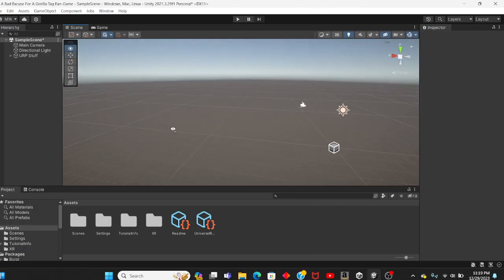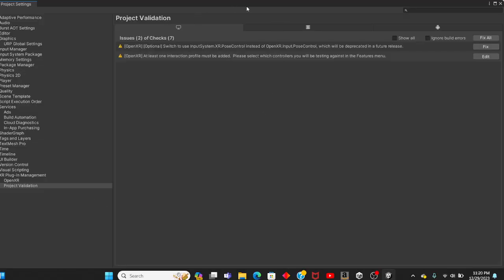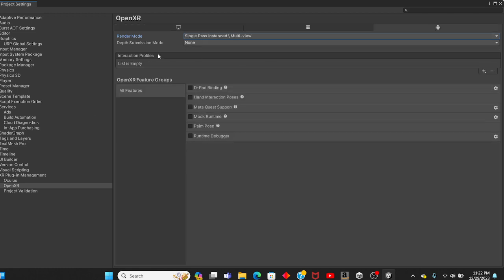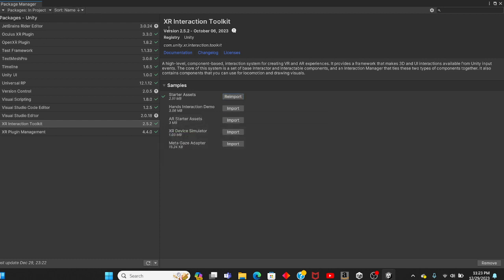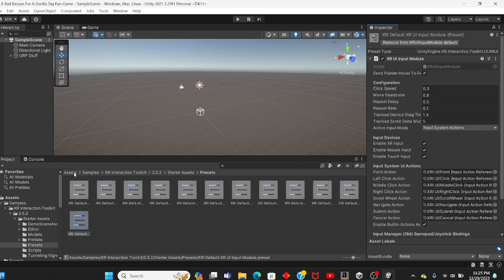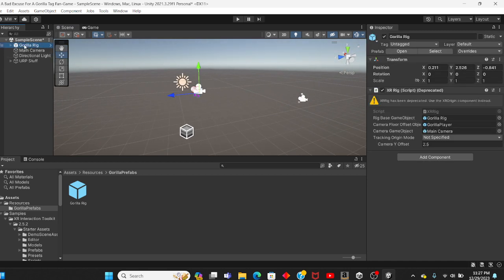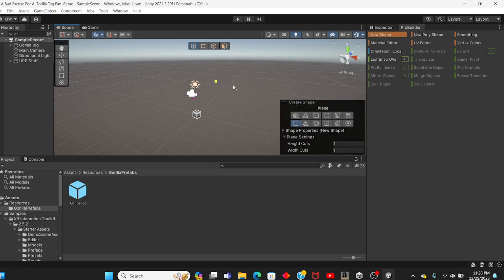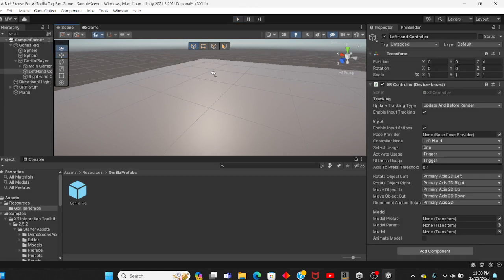How to add Gorilla Tag Locomotion to Your Fangame!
In this video I teach you how to add gorilla tag locomotion to your gorilla tag fangame! Please make sure to like the video if it helped you!